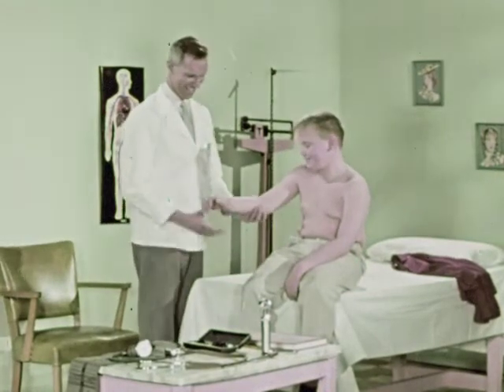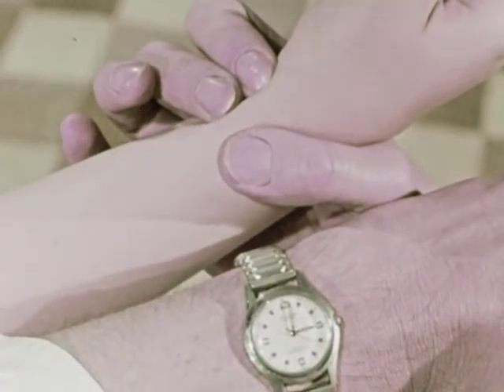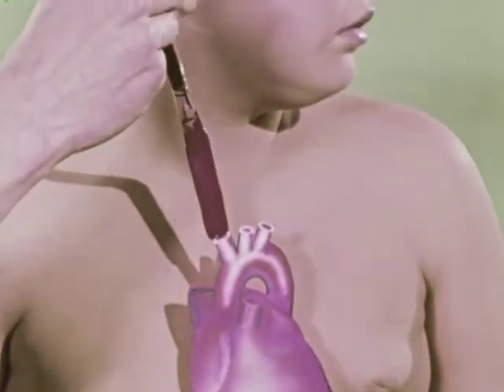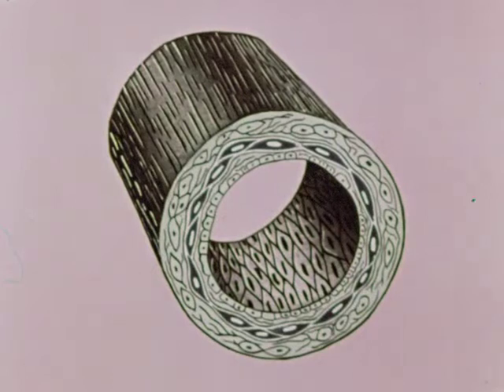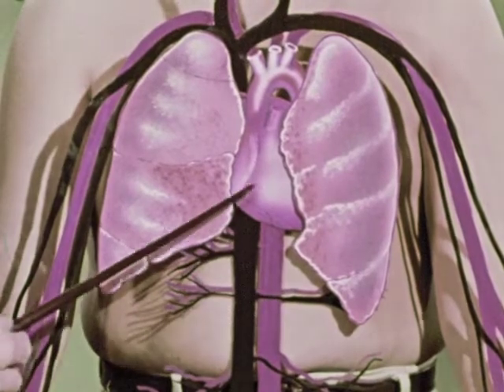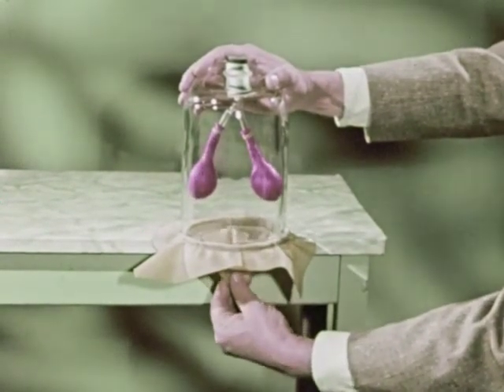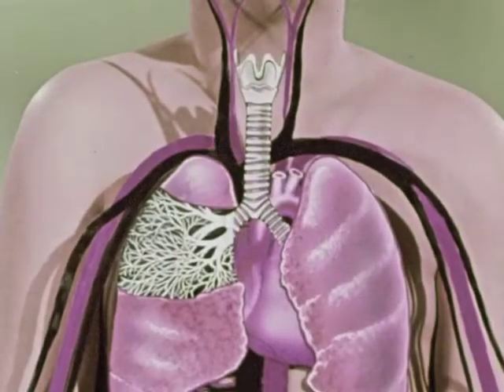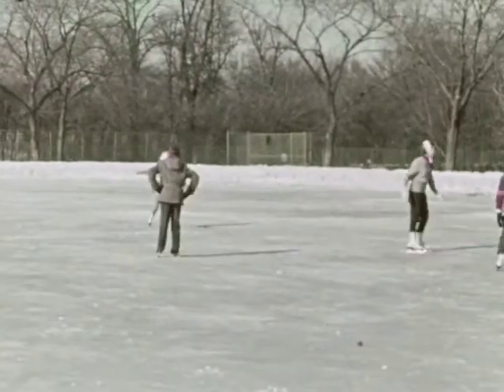Heart, Lungs And Circulation (1959)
Describes the circulatory system of the body, including the heart, blood vessels, and lungs. It explains how blood moves through the body in a regular pattern called circulation and how the pulse rate can indicate a person's health. The passage also describes how the doctor can use a stethoscope to listen to the heart, and how the heart and blood vessels can be visualized through diagrams and X-ray motion pictures. Additionally, the passage explains the process of breathing and the exchange of gases in the lungs.